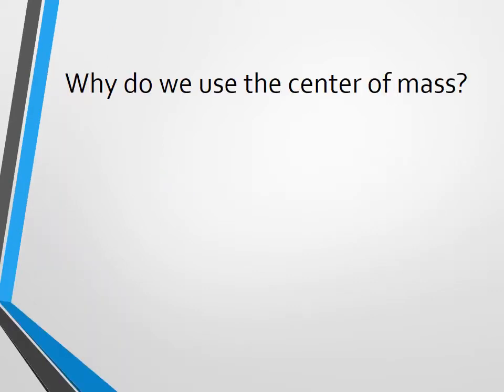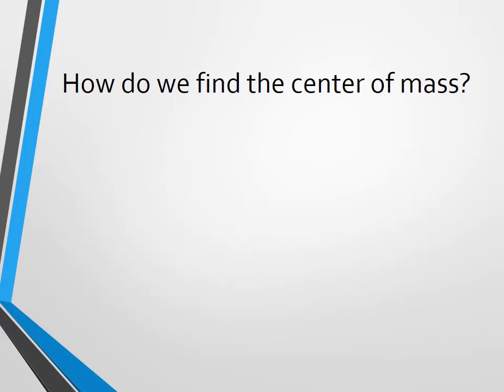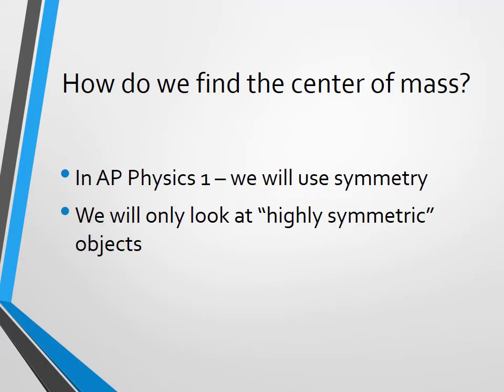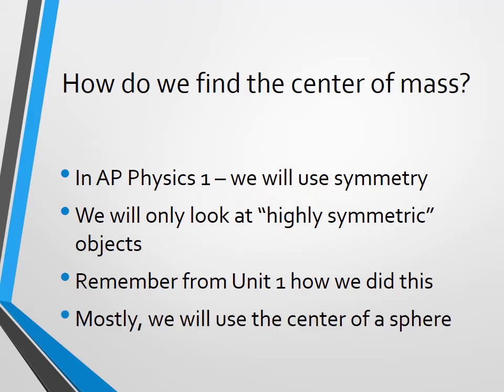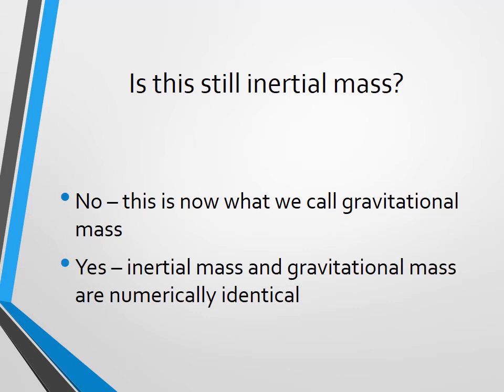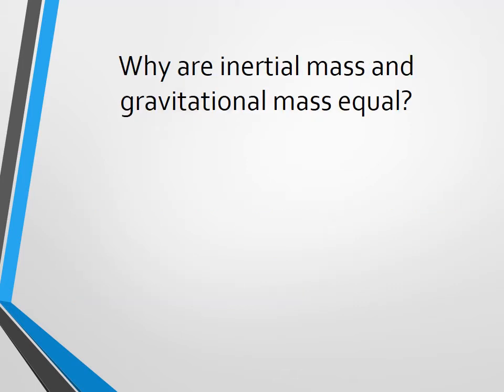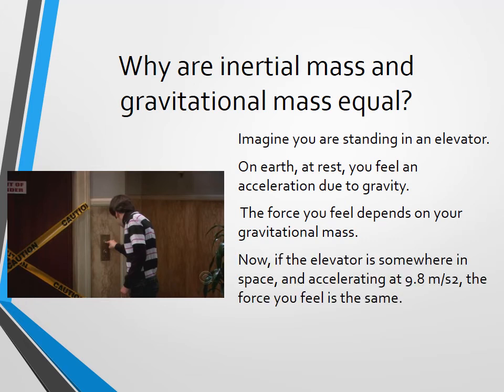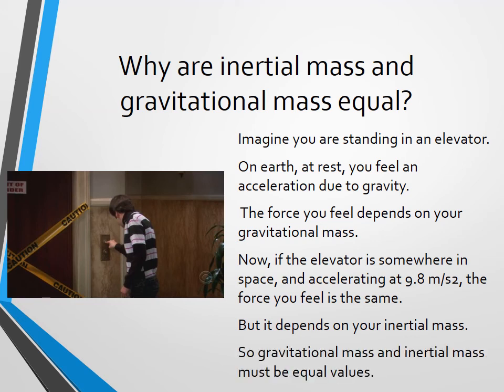Force due to Gravity C